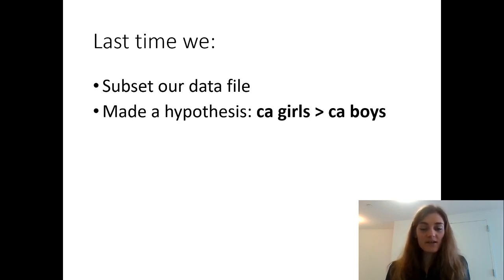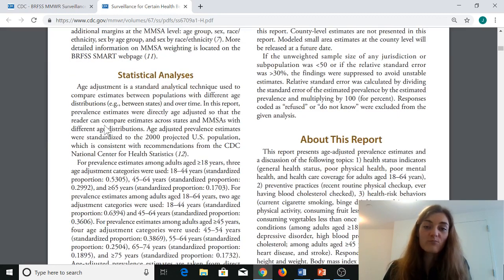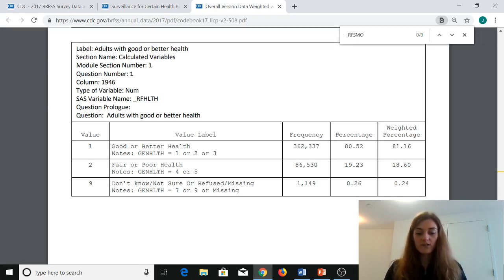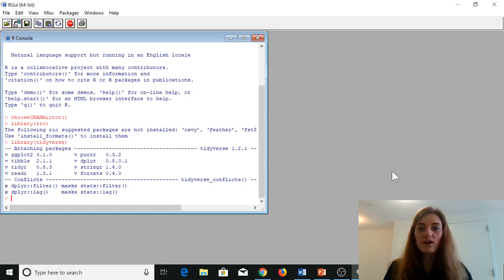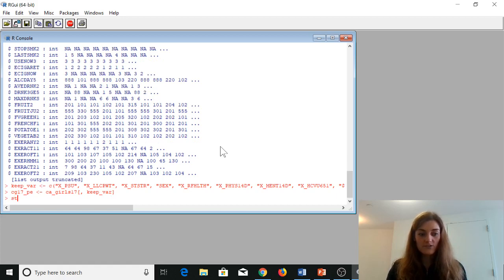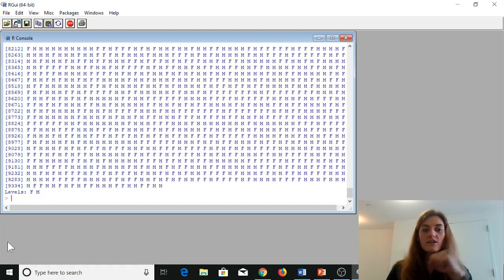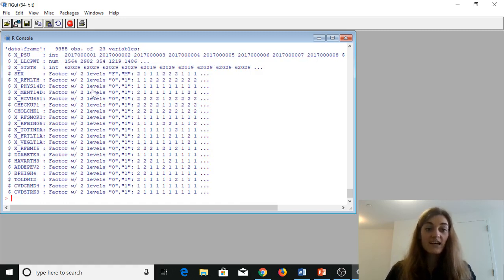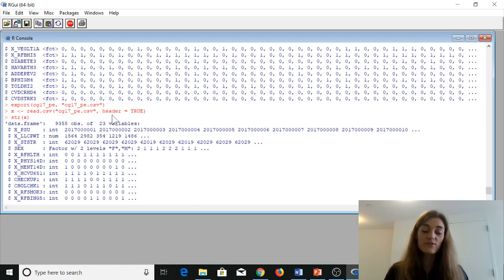R for BRFSS: ch 5-- prevalence estimates, data cleaning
Welcome back! In this chapter we will overview the article we're basing our analysis on and then clean our data to prepare it for analysis.

Bad news guys! I can't use greater than or less than signs in the description. So I'm going to indicate the assignment arrow by typing the word ~arrow~!!

Find the article:
Search for “cdc brfss”, select the first result “CDC – BRFSS”, click on publications and resources, click on Surveillance Summaries, open the first report: Surveillance for Certain Health Behaviors and Conditions Among States and Selected Local Areas -- Behavioral Risk Factor Surveillance System, United States, 2015 (Juen 29, 2018)

Cookbook:
On the CDC BRFSS website, annual survey data, 2017 data, 2017 BRFSS Codebook

Health indicator, Variable name, Value we want to recode to 1:
Good or better health, X_RFHLTH, 1
14 days of poor physical health in last 30 days, X_PHYS14D, 3
14 days of poor mental health in last 30 days, X_MENT14D, 3
Have healthcare coverage, X_HCVU651, 1
Have had a routine checkup in the last 12 months, CHECKUP1, 1
Have ever had their blood cholesterol checked, CHOLCHK1, 2, 3, 4, 5
Current smokers, X_RFSMOK3, 2
Binge drinking in the last 30 days, X_RFBING5, 2
No leisure physical activity in the last 30 days X_TOTINDA 2
Fruit intake less than 1 per day, X_FRTLT1A, 2
Vegetable intake less than 1 per day, X_VEGLT1A, 2
Have obesity (but I actually did overweight + obesity), X_RFMBI5, 2
Diagnosed diabetes, DIABETE3, 1
Have a form of arthritis, HAVARTH3, 1
Have had depressive disorder, ADDEPEV2, 1
Have high blood pressure, BPHIGH4, 1
Have high blood cholesterol, TOLDHI2, 1
Have had coronary heart disease, CVDCRHD4, 1
Have had a stroke, CVDSTRK3, 1

Set a CRAN mirror:
Packages -- Set CRAN mirror -- 0-Cloud [https]

Change your directory:
File -- Change dir… -- Desktop -- R fof BRFSS

load libraries:
library(rio)
library(tidyverse)
ca_girls17 ~arrow~ read.csv("ca_girls17.csv", header = TRUE)

Set an object to contain the variables in our new subset data file:

Subset the data file using the keep_var object:
cg17_pe ~arrow~ ca_girls17[ , keep_var]

Recode the sex and health variables and set them as factors:
cg17_pe$SEX ~arrow~ as.factor(recode(cg17_pe$SEX, '1' = 'M', '2' = 'F'))

cg17_pe$X_RFHLTH ~arrow~ as.factor(recode(cg17_pe$X_RFHLTH, '1' = '1', .default = '0', .missing = '0'))
cg17_pe$X_PHYS14D ~arrow~ as.factor(recode(cg17_pe$X_PHYS14D, '3' = '1', .default = '0', .missing = '0'))
cg17_pe$X_MENT14D ~arrow~ as.factor(recode(cg17_pe$X_MENT14D, '3' = '1', .default = '0', .missing = '0'))
cg17_pe$X_HCVU651 ~arrow~ as.factor(recode(cg17_pe$X_HCVU651, '1' = '1', .default = '0', .missing = '0'))

cg17_pe$CHECKUP1 ~arrow~ as.factor(recode(cg17_pe$CHECKUP1, '1' = '1',  .default = '0', .missing = '0'))
cg17_pe$CHOLCHK1 ~arrow~ as.factor(recode(cg17_pe$CHOLCHK1, '1' = '0', '2' = '1',  '3' = '1',  '4' = '1',  '5' = '1',  .default = '0', .missing = '0'))

cg17_pe$X_RFSMOK3 ~arrow~ as.factor(recode(cg17_pe$X_RFSMOK3, '2' = '1', .default = '0', .missing = '0'))
cg17_pe$X_RFBING5 ~arrow~ as.factor(recode(cg17_pe$X_RFBING5, '2' = '1', .default = '0', .missing = '0'))
cg17_pe$X_TOTINDA ~arrow~ as.factor(recode(cg17_pe$X_TOTINDA, '2' = '1', .default = '0', .missing = '0'))
cg17_pe$X_FRTLT1A ~arrow~ as.factor(recode(cg17_pe$X_FRTLT1A, '2' = '1', .default = '0', .missing = '0'))
cg17_pe$X_VEGLT1A ~arrow~ as.factor(recode(cg17_pe$X_VEGLT1A, '2' = '1', .default = '0', .missing = '0'))

cg17_pe$X_RFBMI5 ~arrow~ as.factor(recode(cg17_pe$X_RFBMI5, '2' = '1', .default = '0', .missing = '0'))
cg17_pe$DIABETE3 ~arrow~ as.factor(recode(cg17_pe$DIABETE3, '1' = '1', .default = '0', .missing = '0'))
cg17_pe$HAVARTH3 ~arrow~ as.factor(recode(cg17_pe$HAVARTH3, '1' = '1', .default = '0', .missing = '0'))
cg17_pe$ADDEPEV2 ~arrow~ as.factor(recode(cg17_pe$ADDEPEV2, '1' = '1', .default = '0', .missing = '0'))
cg17_pe$BPHIGH4 ~arrow~ as.factor(recode(cg17_pe$BPHIGH4, '1' = '1', .default = '0', .missing = '0'))
cg17_pe$TOLDHI2 ~arrow~ as.factor(recode(cg17_pe$TOLDHI2, '1' = '1', .default = '0', .missing = '0'))
cg17_pe$CVDCRHD4 ~arrow~ as.factor(recode(cg17_pe$CVDCRHD4, '1' = '1', .default = '0', .missing = '0'))
cg17_pe$CVDSTRK3 ~arrow~ as.factor(recode(cg17_pe$CVDSTRK3, '1' = '1', .default = '0', .missing = '0'))

Export the data file and read it back in:
export(cg17_pe, "cg17_pe.csv")
x ~arrow~ read.csv("cg17_pe.csv", header = TRUE)